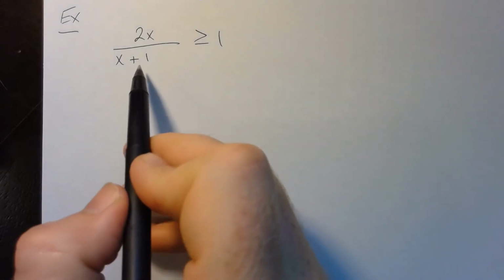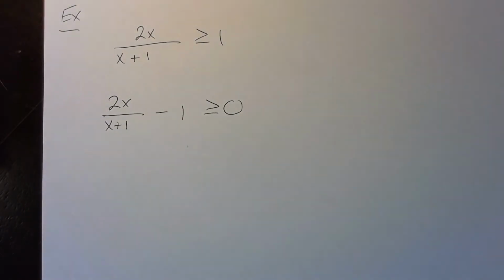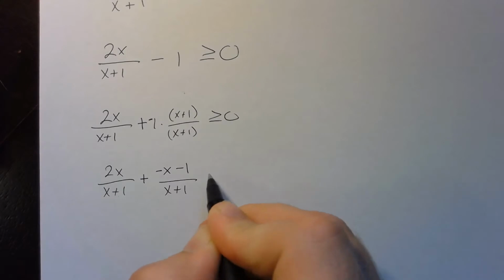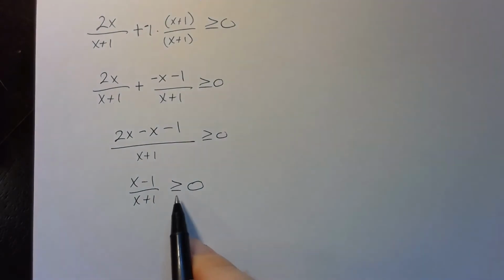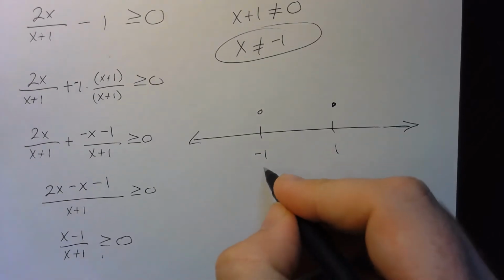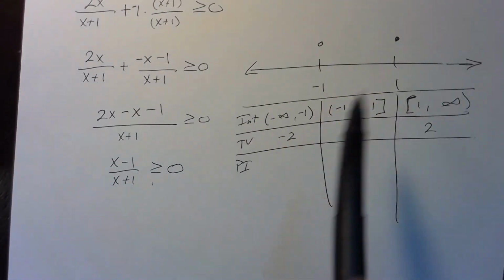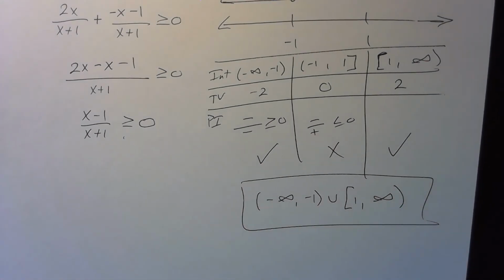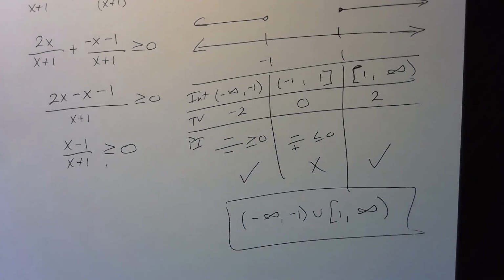2.7 V5 Rational Inequality Not Equal To Zero